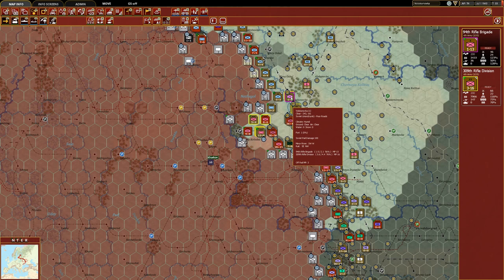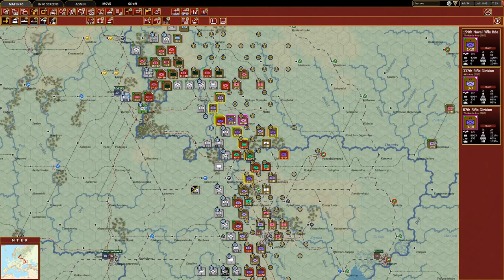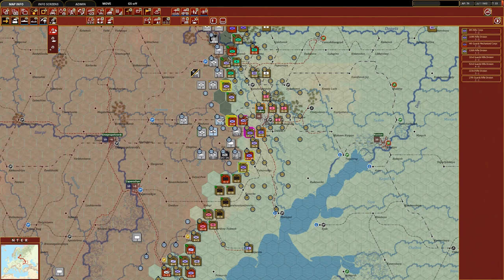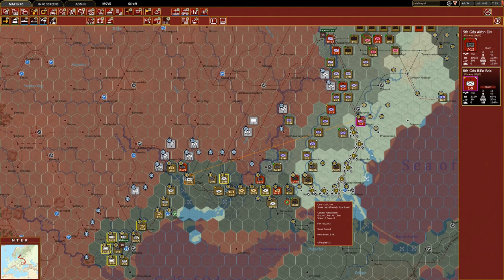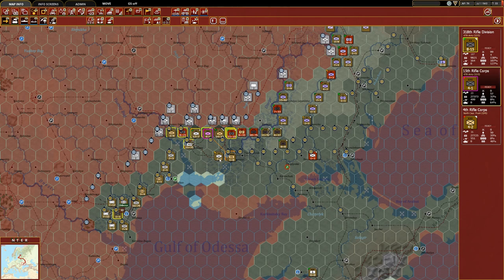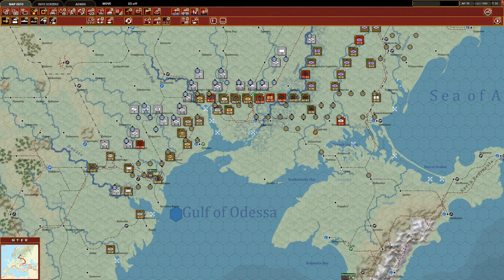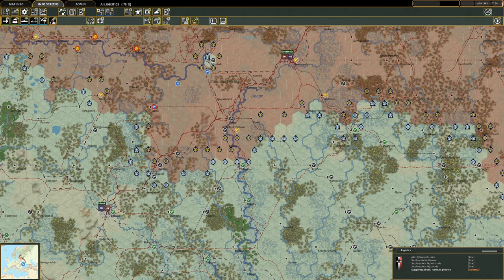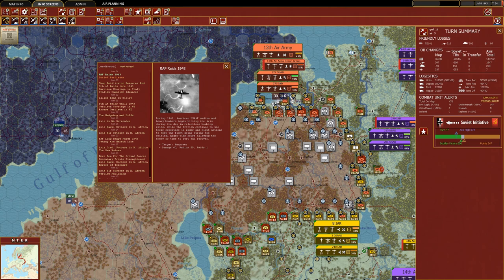War In The East 2 - Let's Play Stalingrad to Berlin Episode 63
Please add any comments or questions you may have and I will do my best to address them!

If you are interested in this game or similar genre titles I also recommend the below YouTube channels.